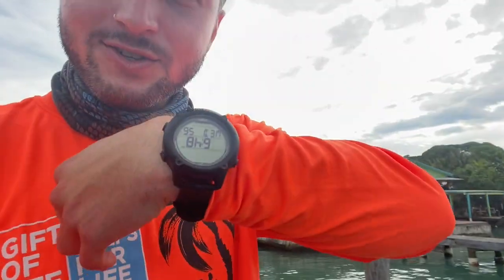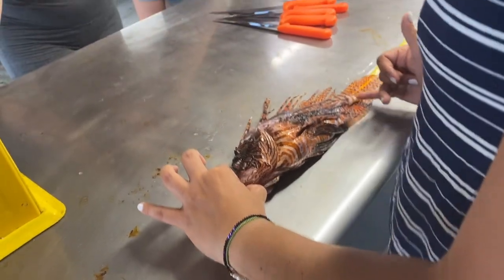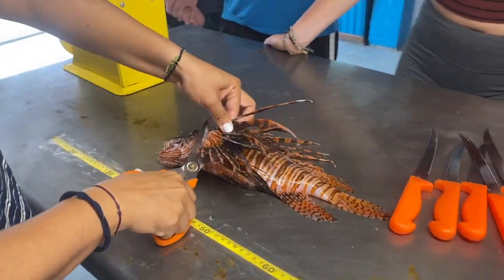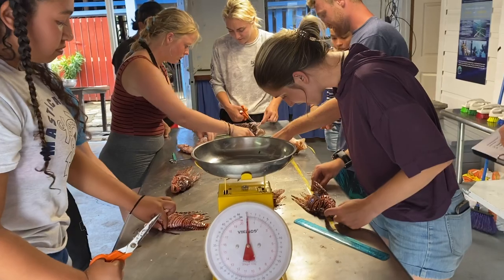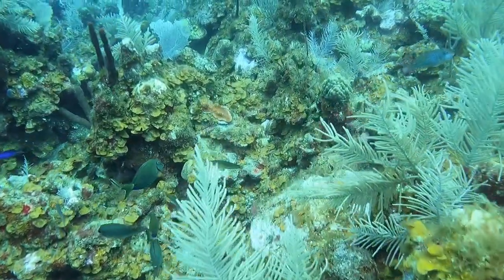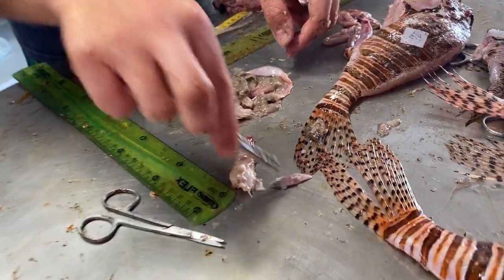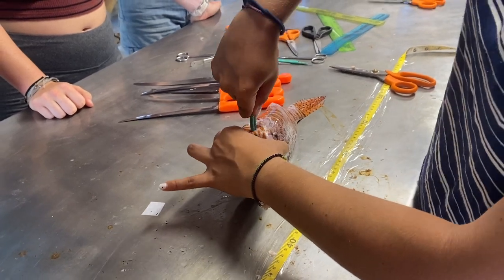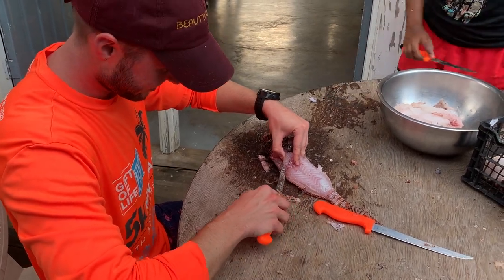Hunting aliens in the Caribbean Sea 👽👽👽// spearfishing & lionfish adventures in Utila, Honduras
Many people don't realize that these beautiful fish are actually invasive and terrible for Caribbean Reefs.

🧜‍♂️ MY UNDERWATER GEAR
○ My fins
○ My super cheap, comfy, & travel-friendly BCD!
○ Budget/Functional Dive Computer
○ Budget/Durable Regulator
○ Budget/Durable Pressure Gauge
○ GoPro Hero 9 Black

In this video I take you through a full day hunting Lionfish and working with them on Utila from the Whale Shark and Oceanic Research Center. From hunting, to dissecting, to eating!!

🌱 SHOP ECO-FRIENDLY PRODUCTS
○ Reef-Safe Sunscreen

The information contained on this YouTube Channel and the resources available for download/viewing through this YouTube Channel are for educational and informational purposes only. Thank you for your support!

Eli Myron is not an official YouTube Channel of the Fulbright Program or the U.S. Department of State. The views expressed on this YouTube Channel are entirely those of Eli Myron and do not represent the views of the Fulbright Program, the U.S. Department of State, or any of its partner organizations.